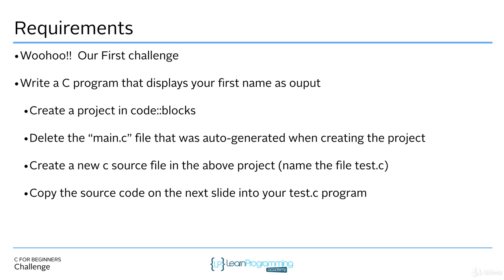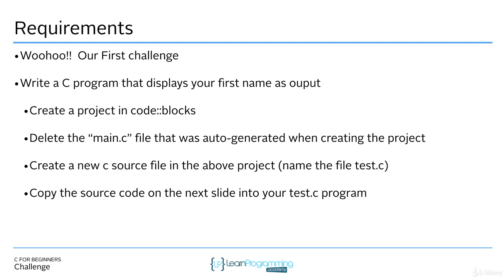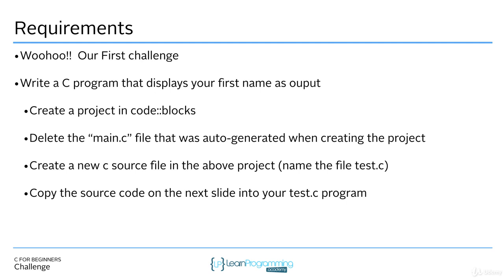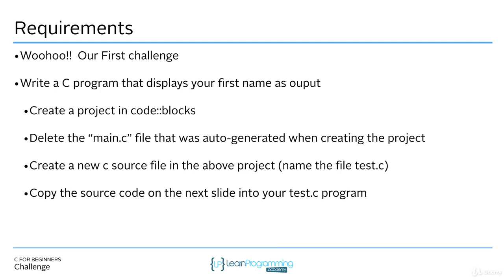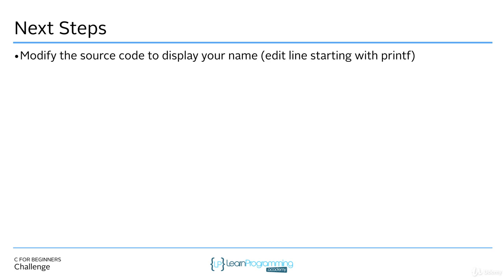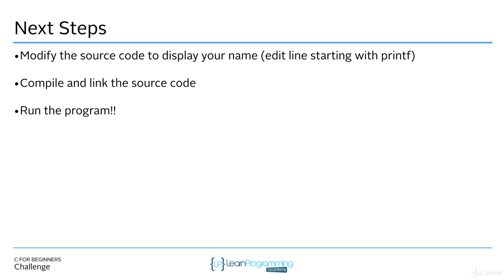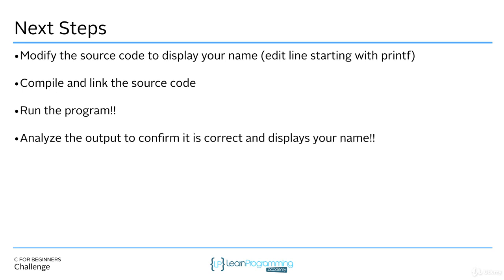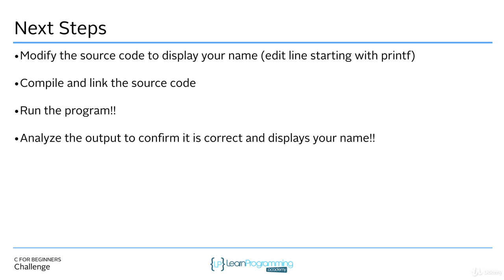11.(Challenge) Writing a C program that displays your name